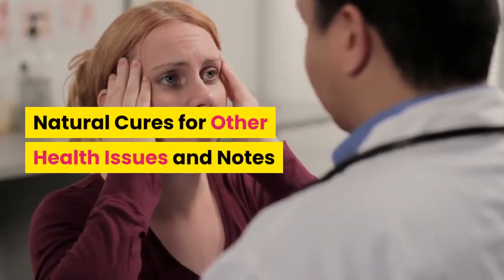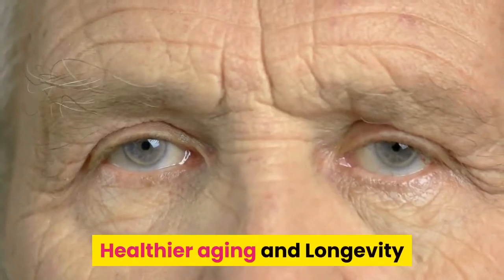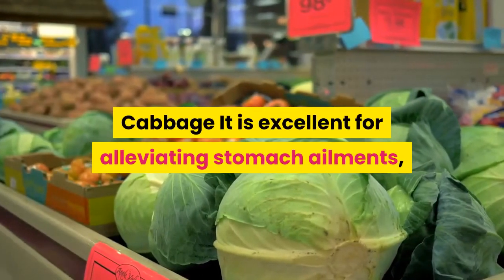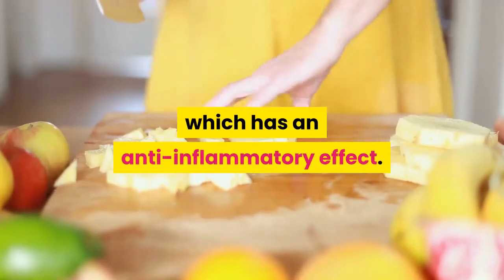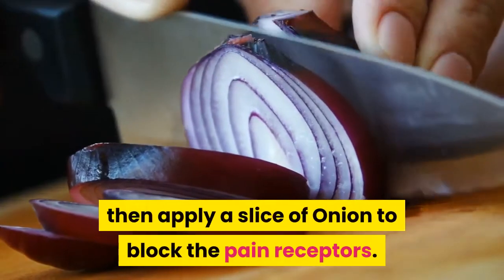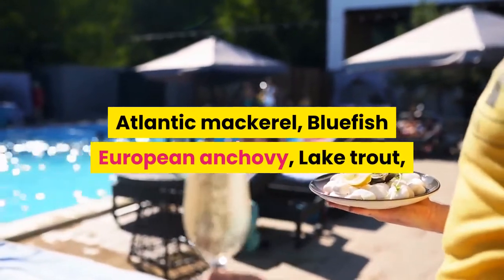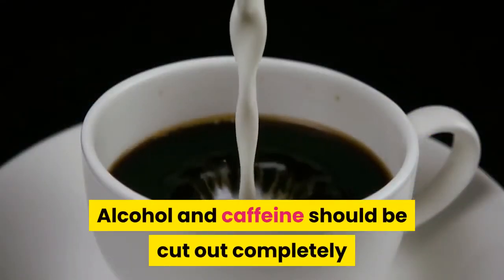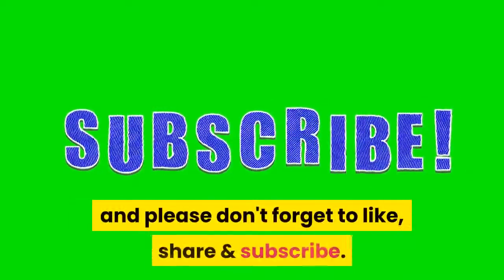Natural Cures for Other Health Issues and Notes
Do You Suffer From The Common Cold, Hair Loss, Erectile Dysfunction, Cancer, Arthritis, Allergies, Diabetes, Depression, High Blood Pressure/Cholesterol, Or Hemorrhoids?